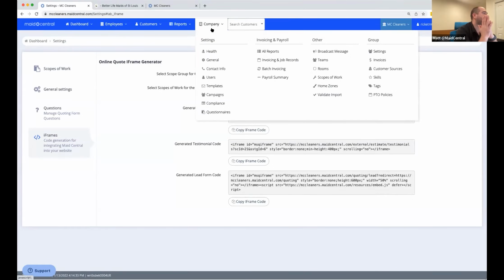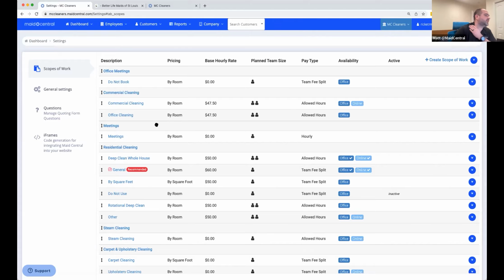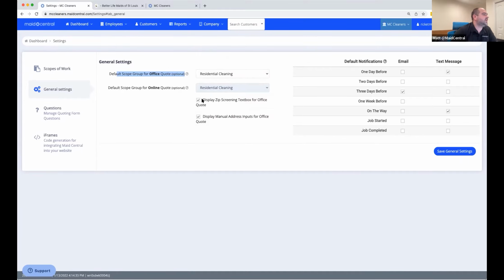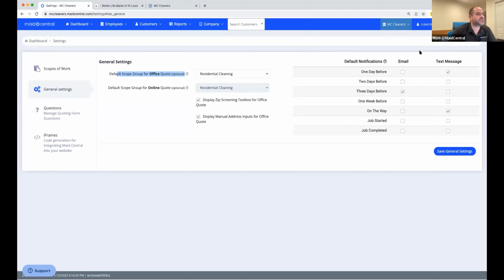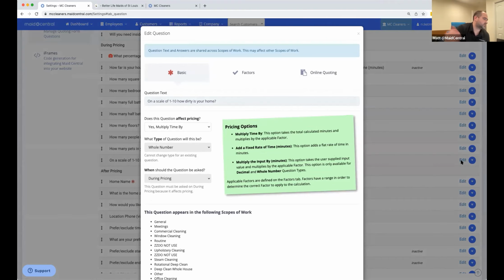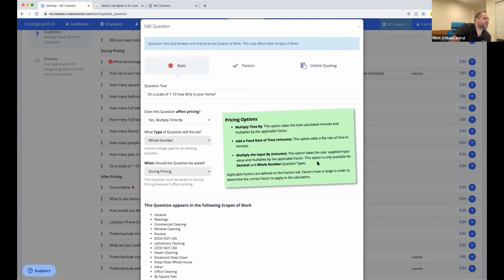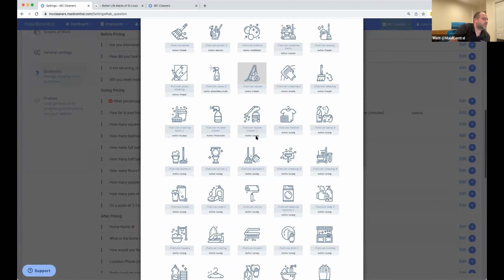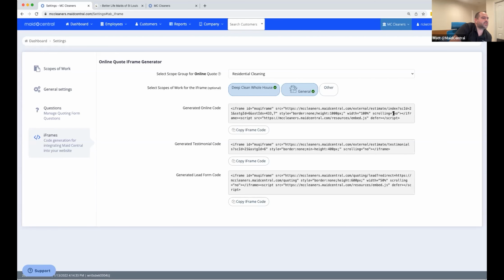MC 2 0 Scopes of Work General Settings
This video goes over the Scopes of Work General Settings for 2.0